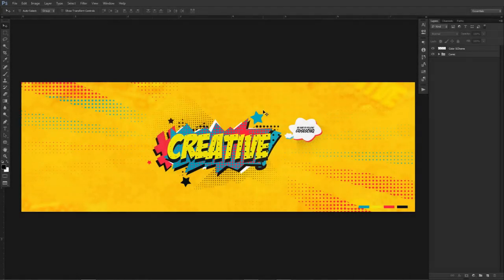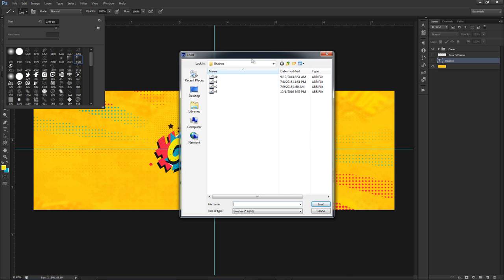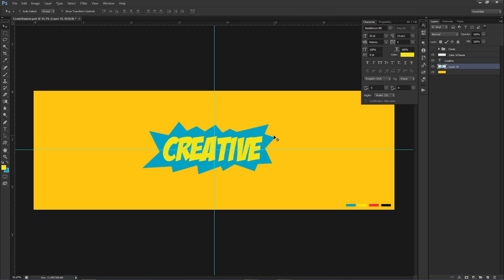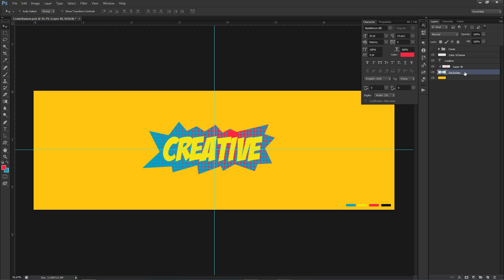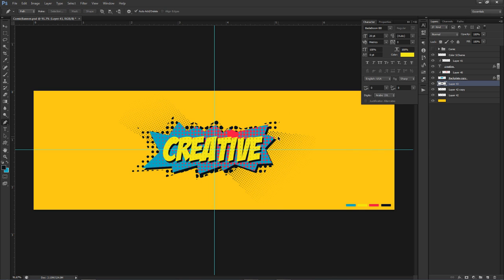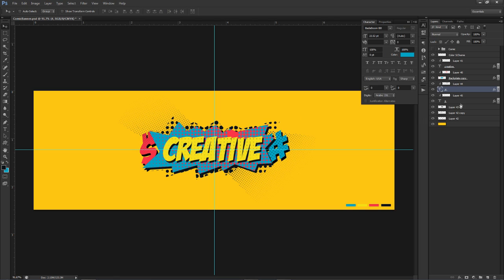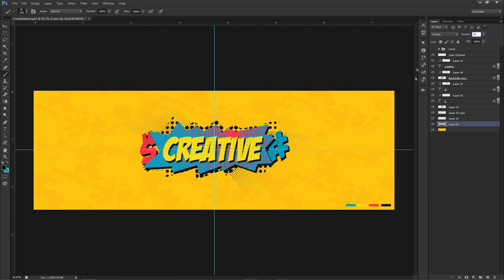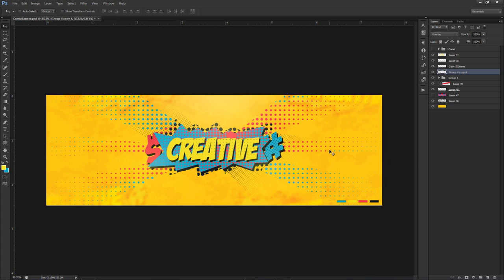Photoshop Tutorial: Cartoon/Comicbook Theme Header Design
Purchase my $5 Brush pack!

Video Description: A dope header design style that I know forsure you guys will enjoy! As I said, if you aren't done with school/class finals GOODLUCK!